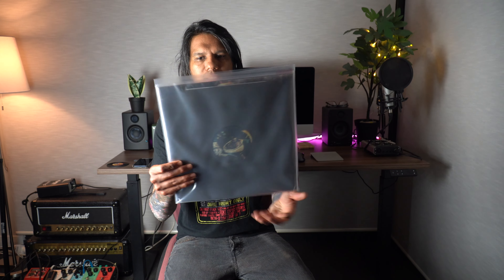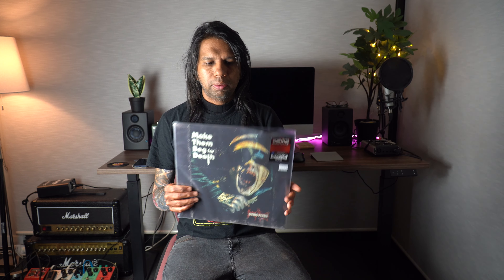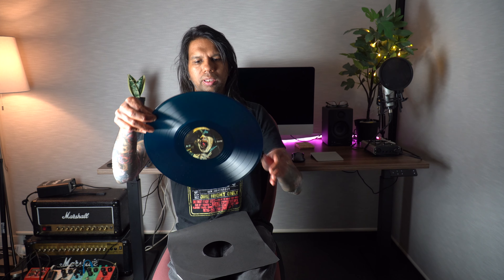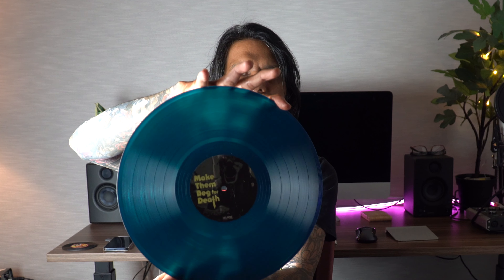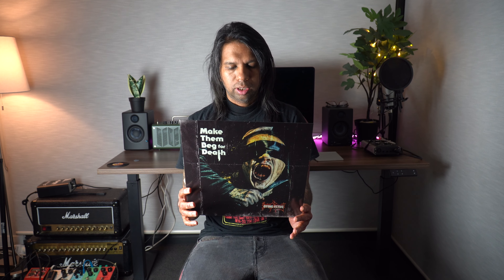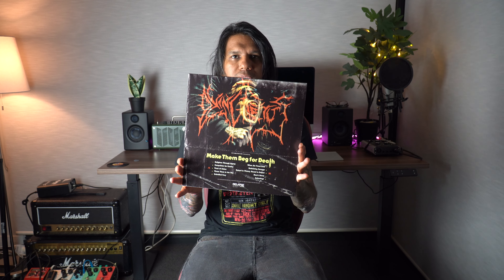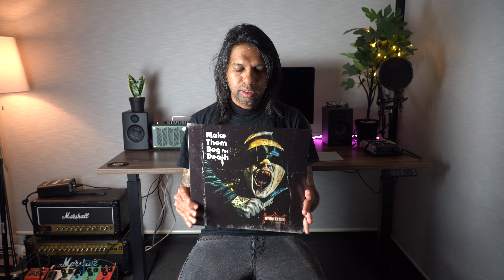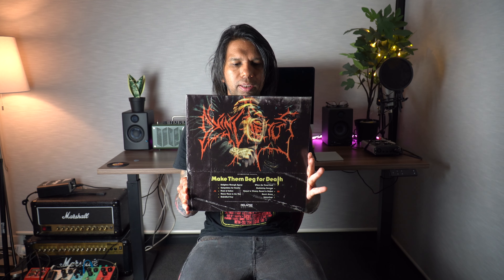Dying Fetus make them beg for death vinyl record album unboxing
In this video I do the unboxing of the new Dying Fetus album, make them beg for death on vinyl record